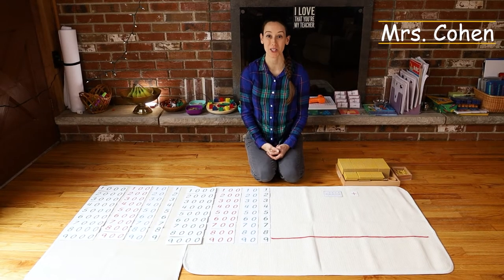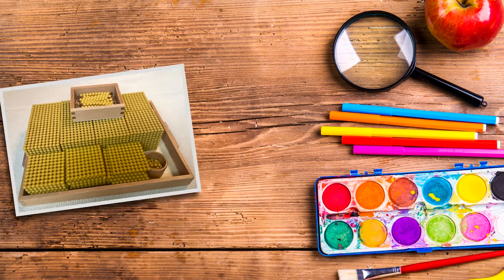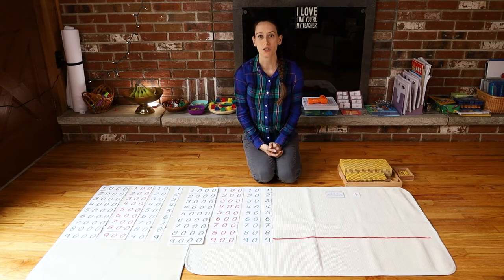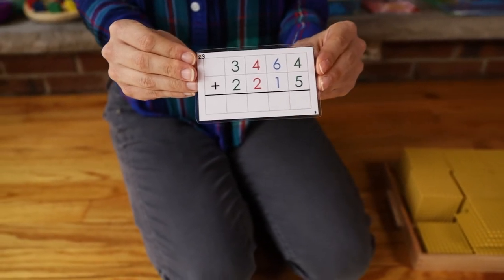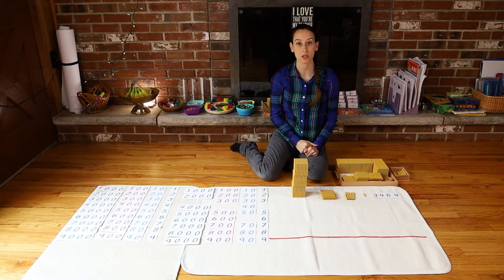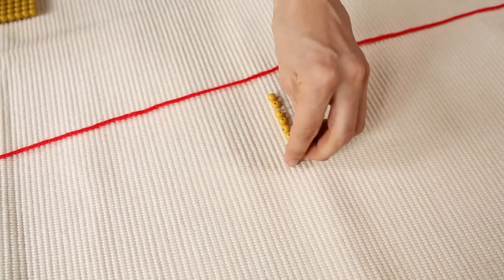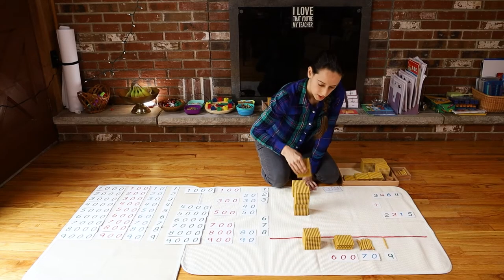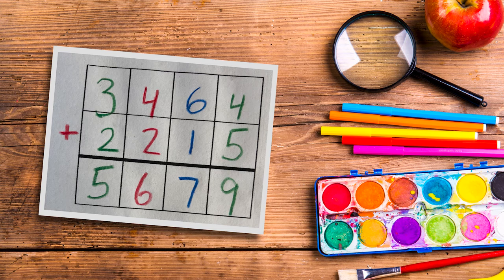10. Math and Numeracy: Addition Without Exchange